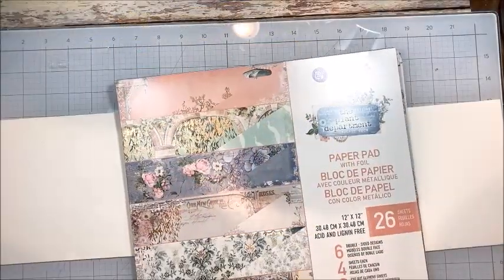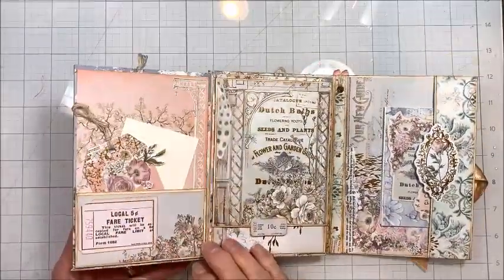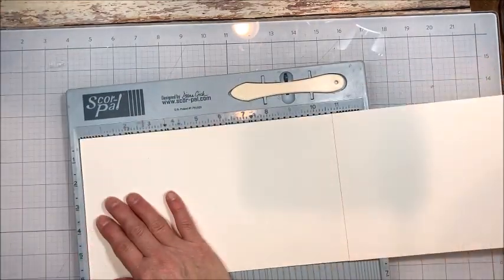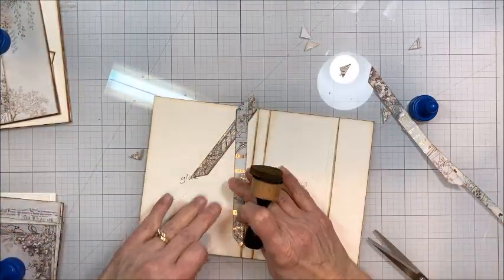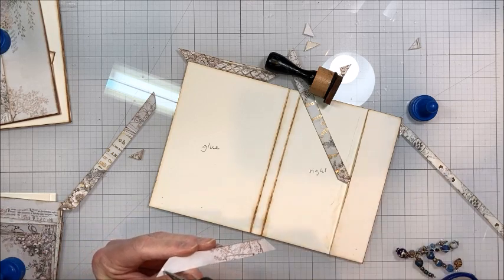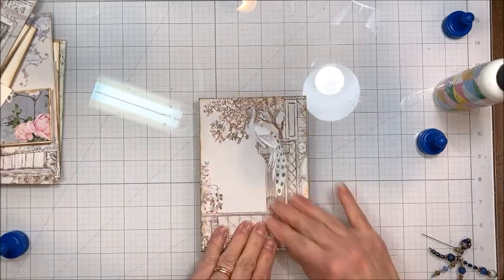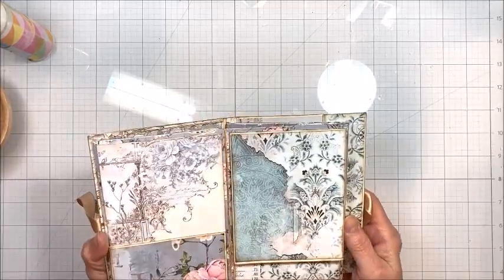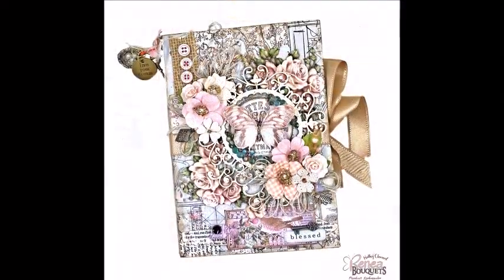Prima Plant Department Pocket and Flap Folio Tutorial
This tiny pocket and flap flip folio is fun, quick and easy to make!  I'm using Prima Plant Department to dress up my folio base, but you can use whatever patterned paper you happen to have on hand.

This sweet folio is accented with Reneabouquets Beautiful Board (the shaker frame) and butterflies.